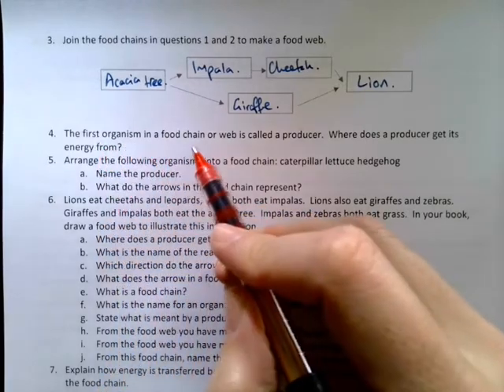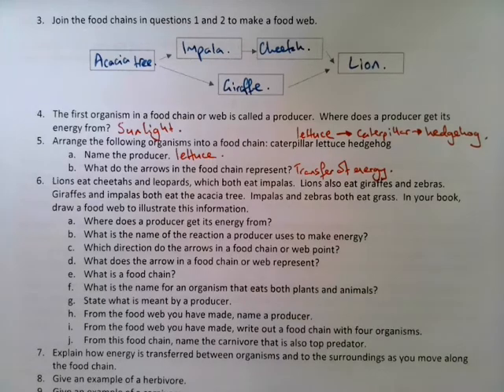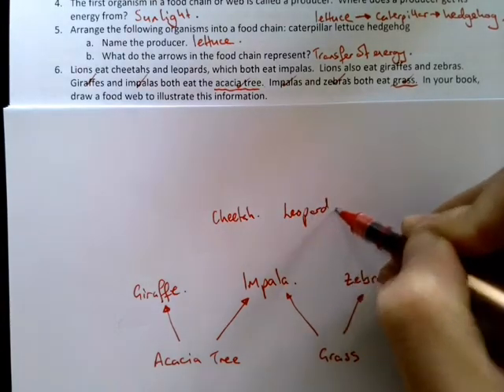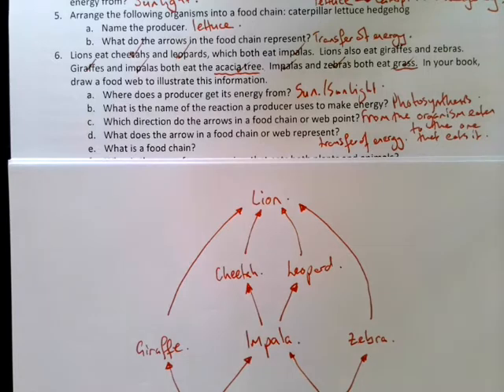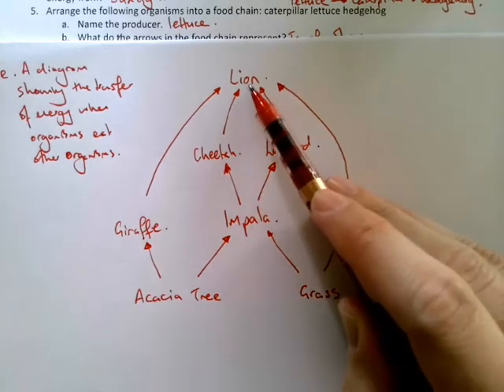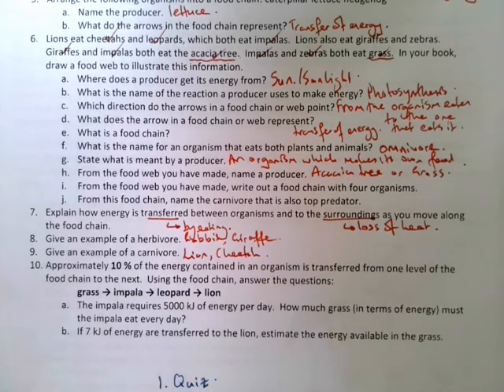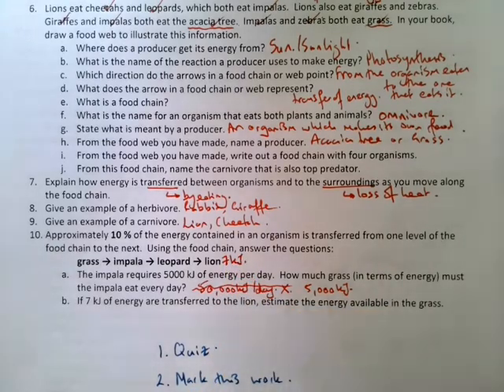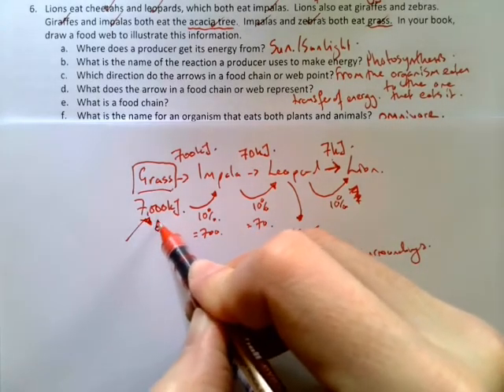How do organisms live together? Week 1 answers